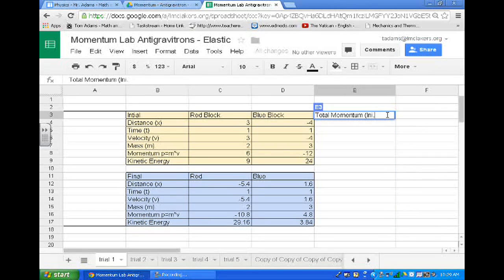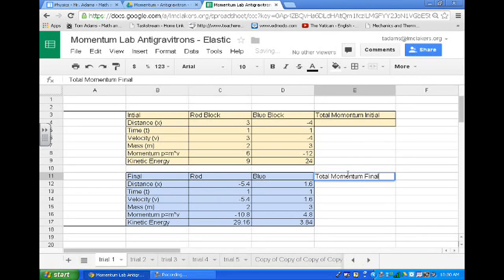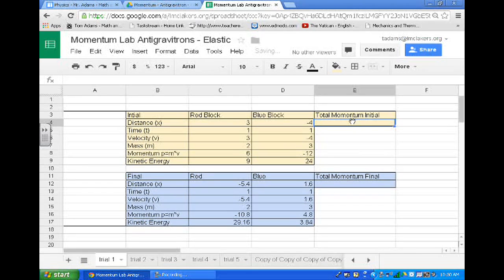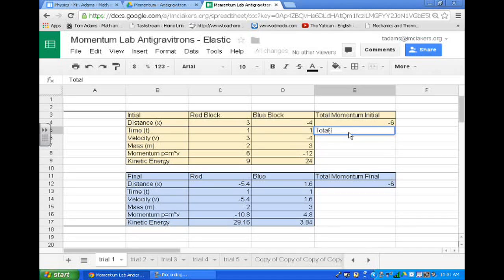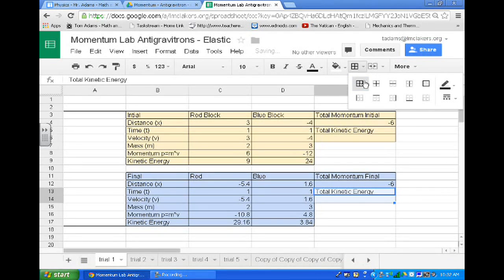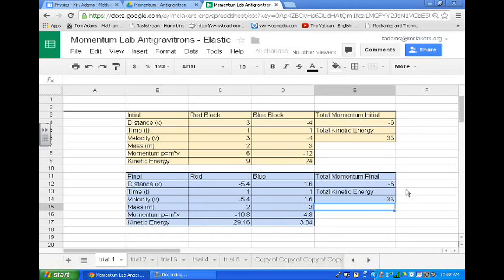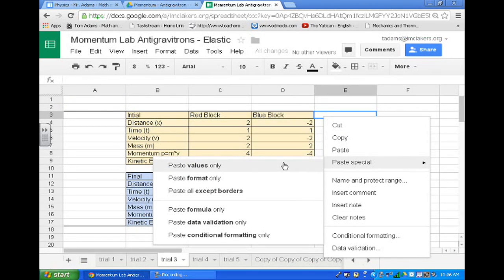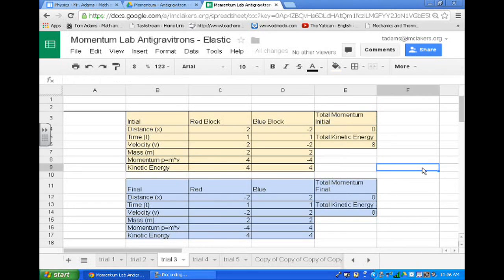Google Spreadsheets - How to Copy and Paste Values and Formulas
Geometry Protractor and Compass Set:

Google Spreadsheets - How to Copy and Paste Values and Formulas Purchase a TI-84 CE Calculator